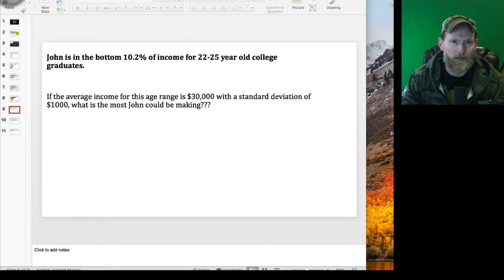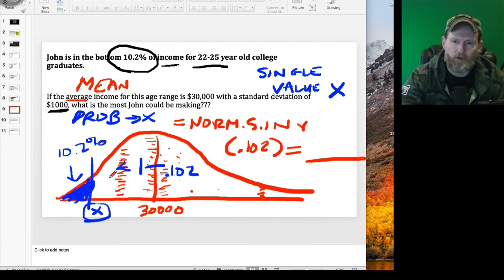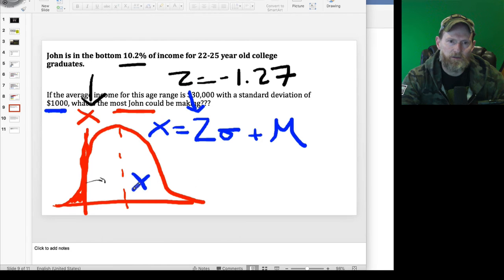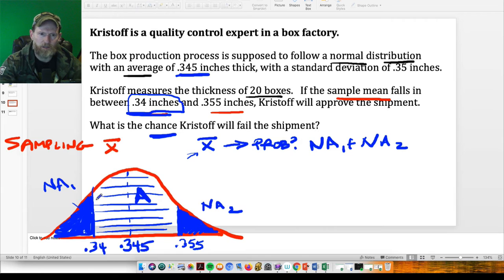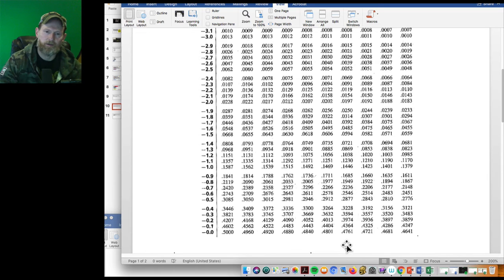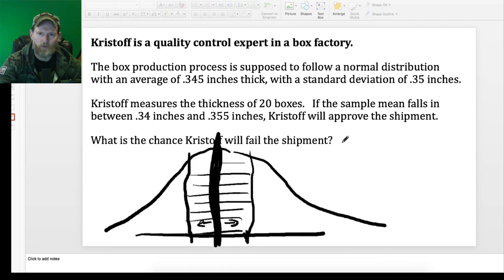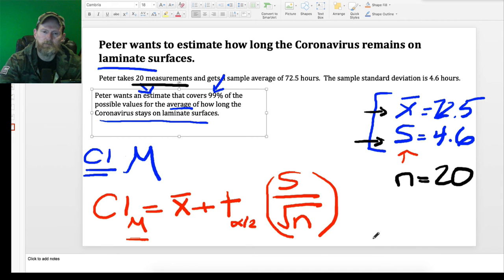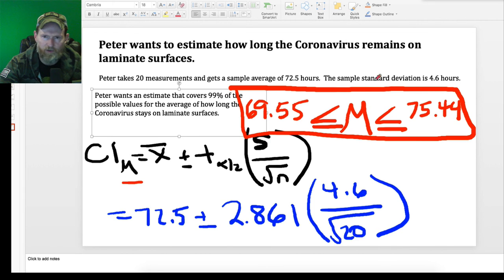D3M WARRIORS Remaining Power Drive II problems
In this video I cover the three remaining problems from "Power Drive II".